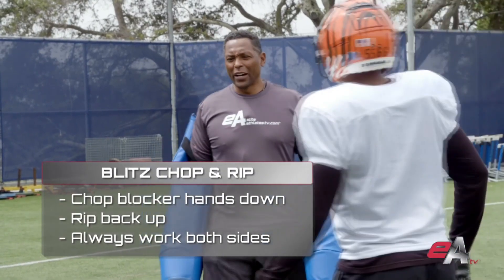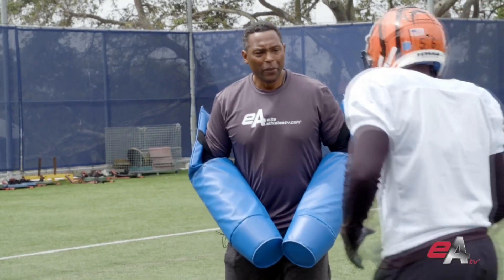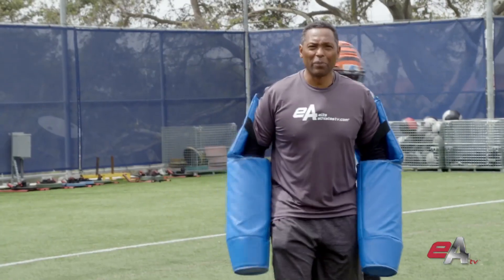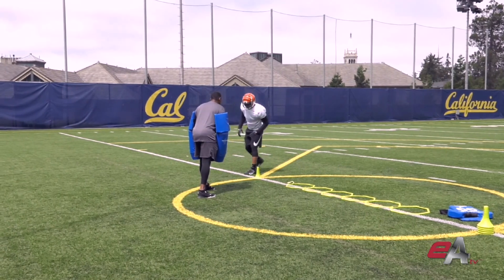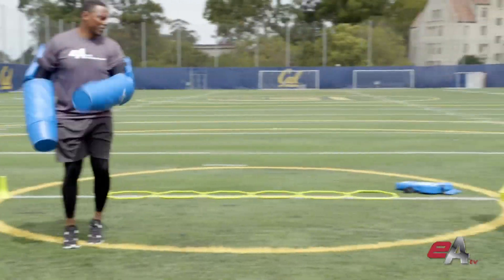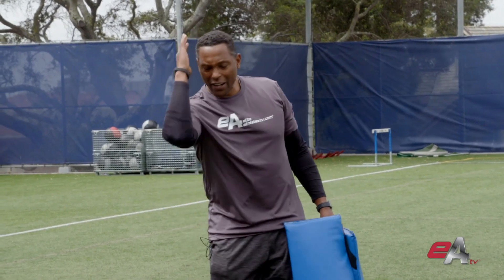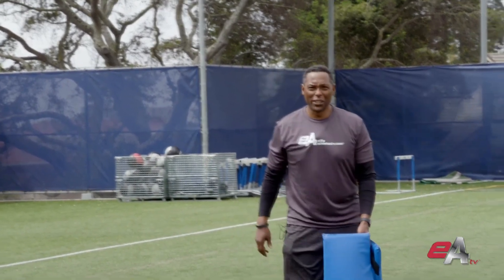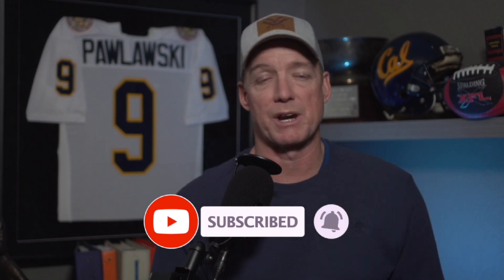Linebacker Training- How To Rush The Passer And Be Un-Blockable! 16 Year NFL Vet Hardy Nickerson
Great Pass Rushers Have Great Moves.  4X All-Pro Linebacker Hardy Nickerson Can Improve Your Game and Make You a Fierce Pass Rusher With This Training!

Former four time All-Pro 16 year NFL linebacker Hardy Nickerson wants to teach you how to get home on the pass rush! As a quarterback, I used to hate it when I had pressure in my lap. Hardy is going to show you how to be unblockable, how to rush the passer and a great pass rush move on the outside.

Hardy:  To be effective as a linebacker you need to understand how to rush the passer.  The more moves and counter moves or techniques you have in your pass rush tool kit the better. We're talking about a linebacker Blitz stance and using a fundamental pass rush technique called a chop and rip. To set this move up, as you get close to the lineman's arms the Blitzer coming off the edge will chop the hands down and rip back up to get to the quarterback or get to the ball carrier. Let's hit this drill on the strong side and opposite side. You always want to work both sides as you go.

Start in a solid Blitz stance. Stay low. as the offensive lineman or running back reaches to block you with his hands Chop down on his outstretched arms then rip up to ensure he cant replace his grip. So go chop and rip and a good lean is an excellent way for a pass rusher to get the edge and keep the lineman's hands off him in order to pressure the quarterback. Chop and rip is one my favorite moves as you're approaching the blocker. His hands are out. We want to rip down through the hands or chop through the hands and rip up as we work to the ball carrier or quarterback This is a great drill for linebackers blitzing off the edge.
The number one thing you can do to disrupt the pass game is to put pressure on the passer Hardy Nickerson was great at it when he played and he can help you be great too. Don't forget to subscribe to the channel and ring the bell for all the linebacker training we've got coming up and give me a thumbs up if you know how to use the chop and rip now. We'd love to hear from you. That's what we're trying to do here at elite athletes TV is improve young athletes lives. appreciate you watching. Now you know how to rush the passer better. You know how to use a chop and rip you can be completely unblockable and you got some linebacker training.